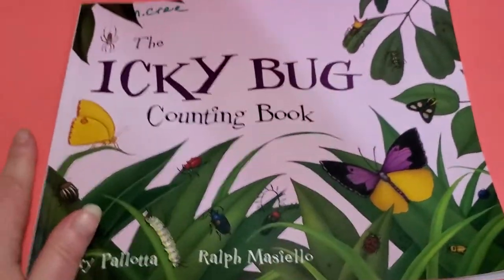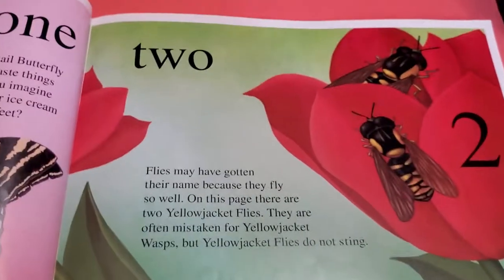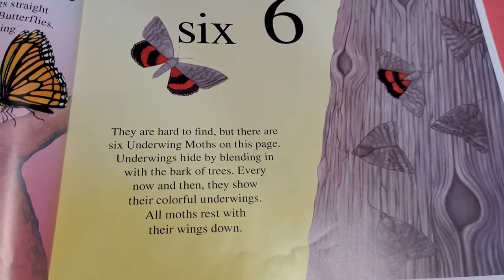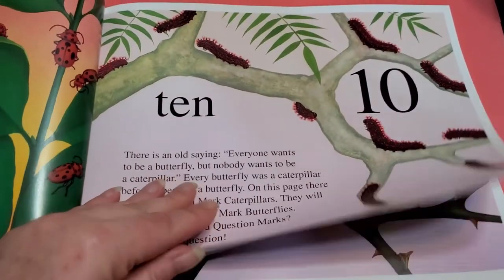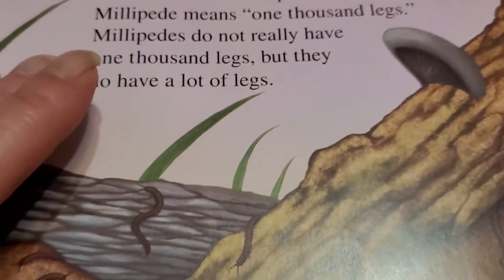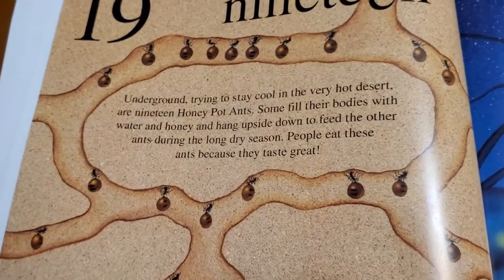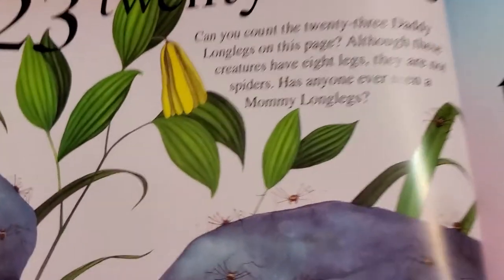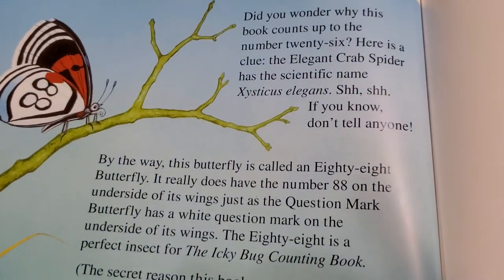The Icky Bug Counting book